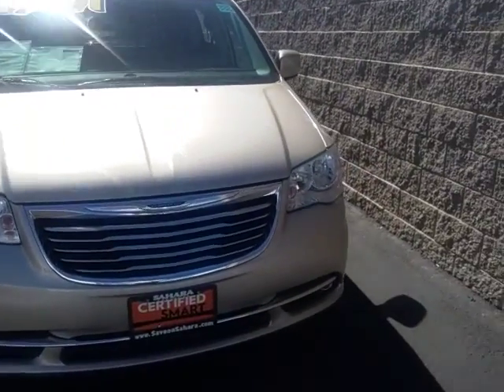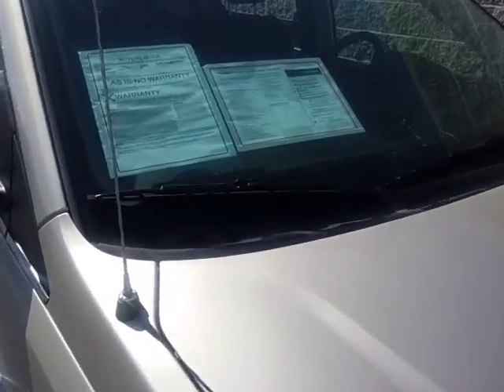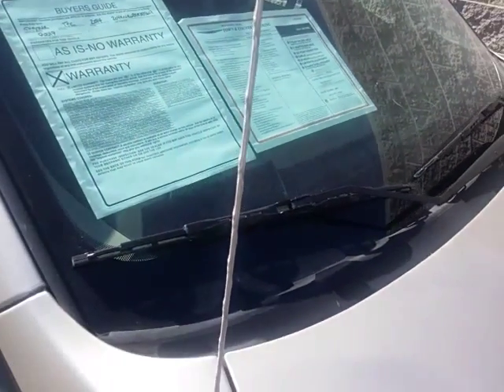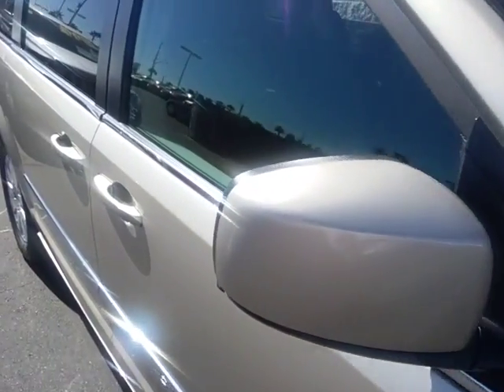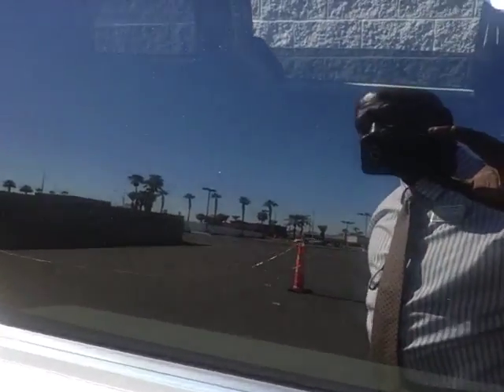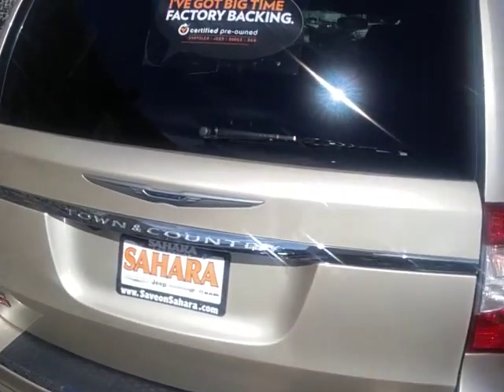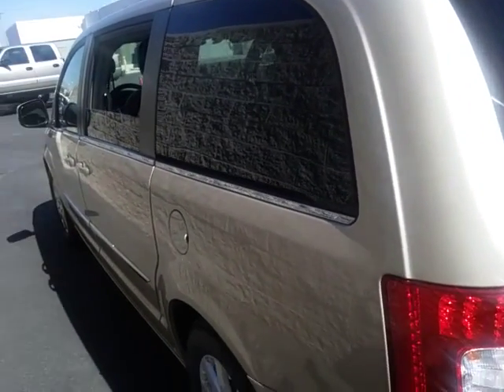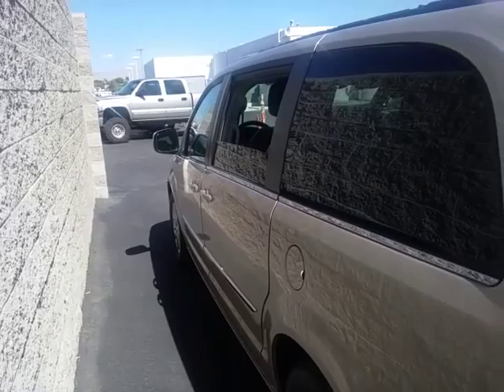Neil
2014 Town & Country